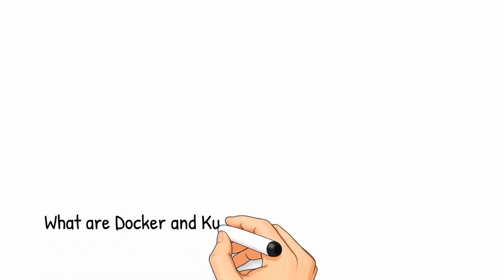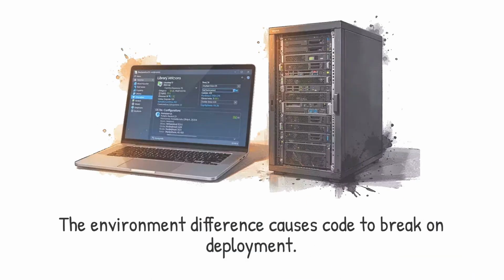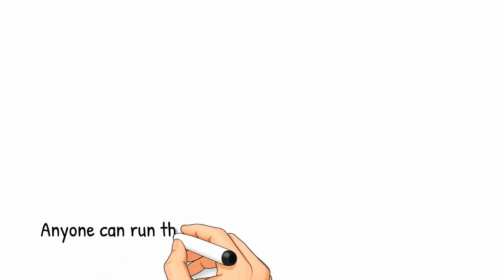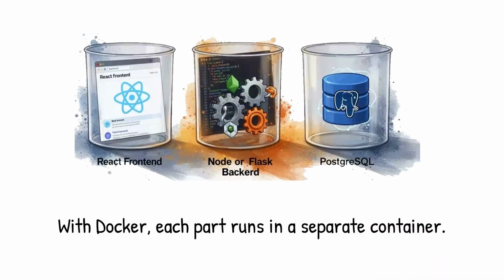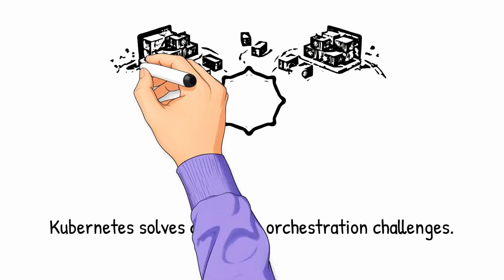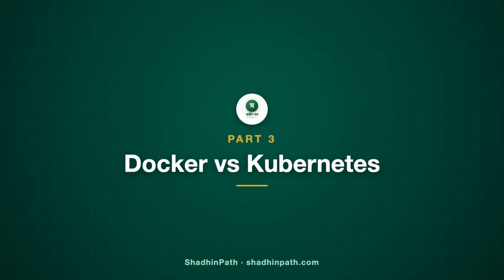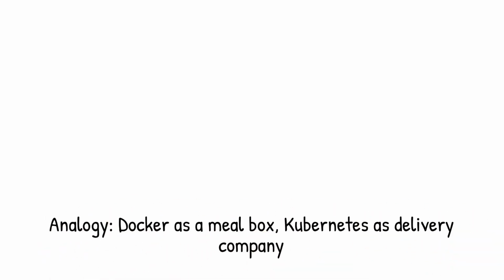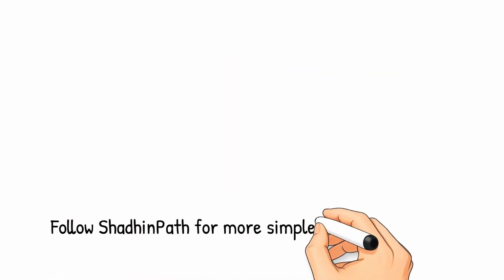Docker vs Kubernetes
Everything you need to understand Docker and Kubernetes — explained simply, in under 8 minutes. From "it works on my machine" to containers, Kubernetes, and what to learn first.

⏱️ Chapters:
0:00  Part 1 — What is Docker?
2:35  Part 2 — Why You Need Kubernetes
5:26  Part 3 — Docker vs Kubernetes